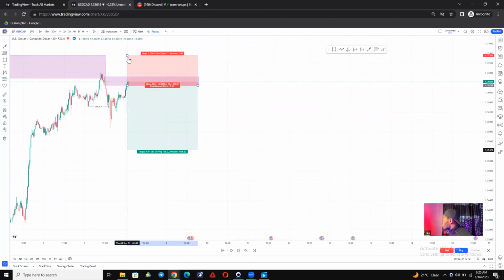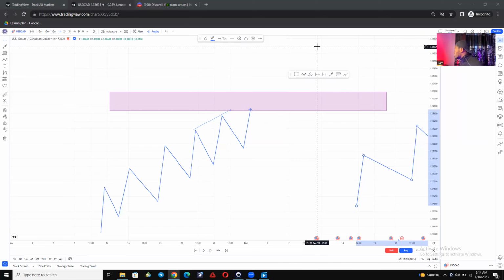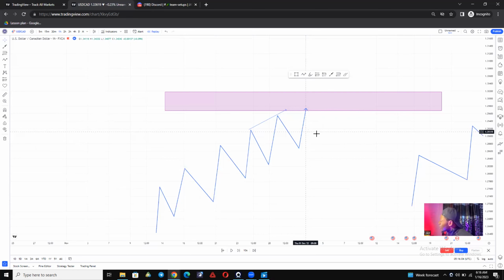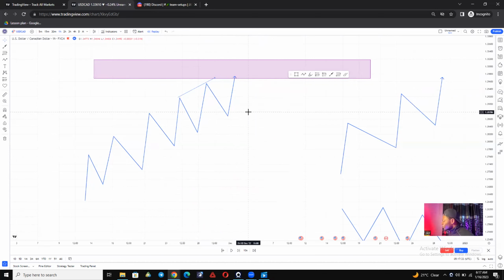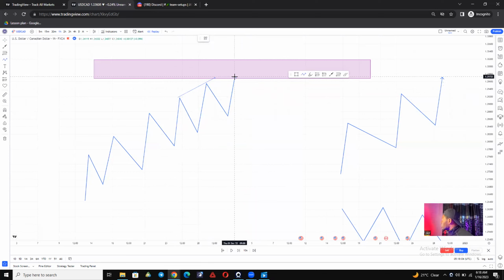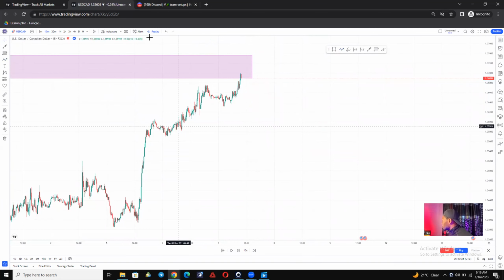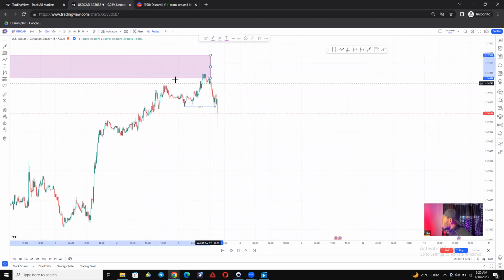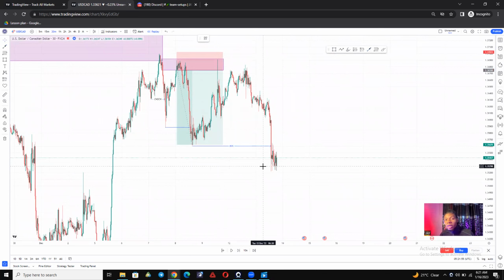HOW I INCREASED MY WIN RATE USING THIS SIMPLE TRADE CONFIRMATION|SMC CONCEPTS| TRY IT OUT!!!!